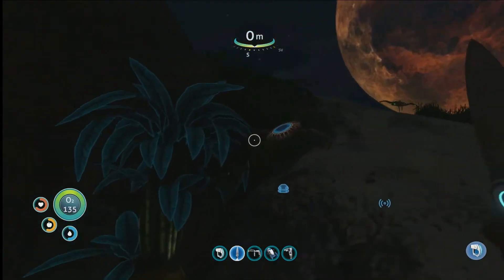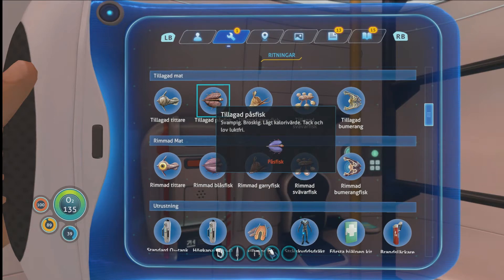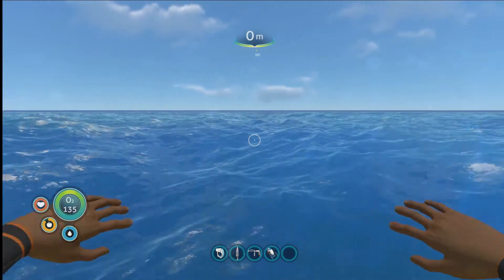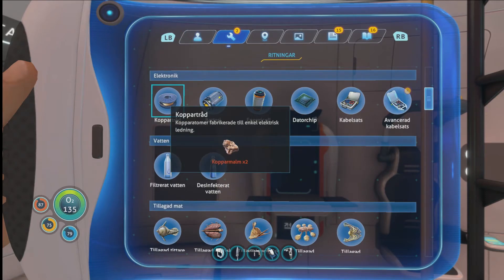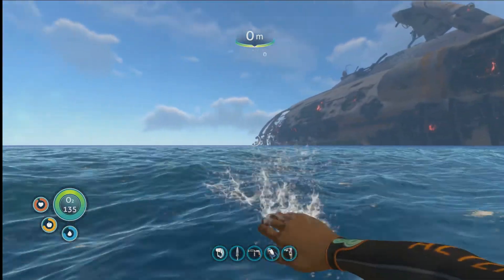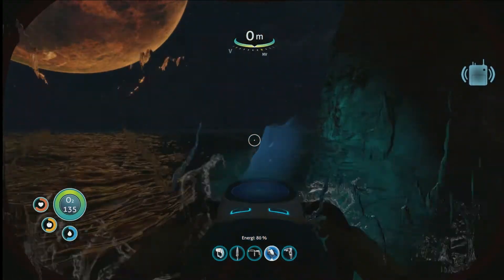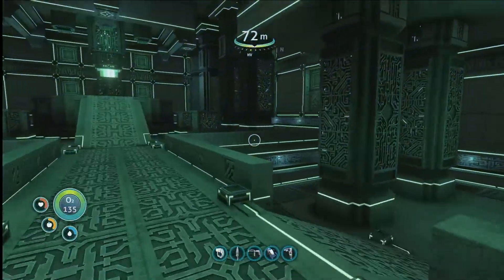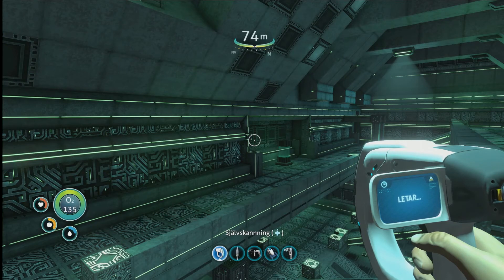Chillin in subnautica pt4 fabricator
I decided to take a moment in this relaxed game called Subnautica, and go for the fabricator